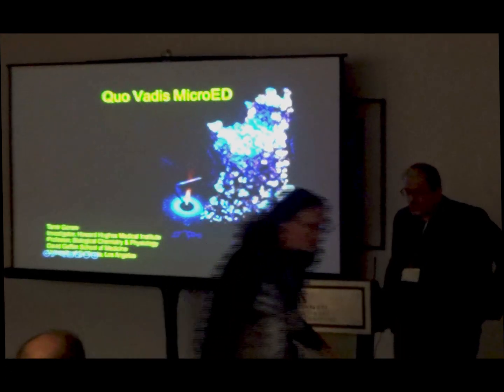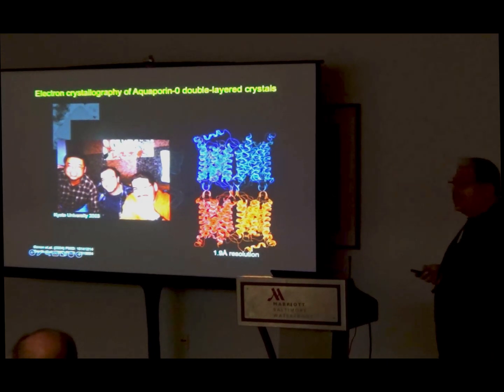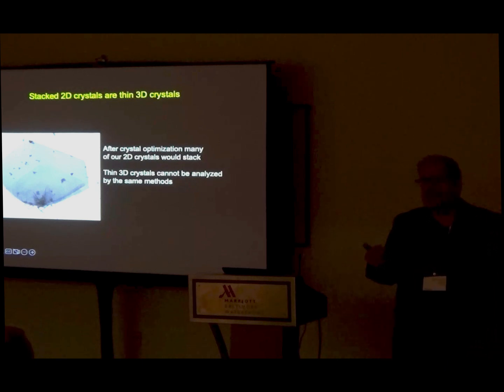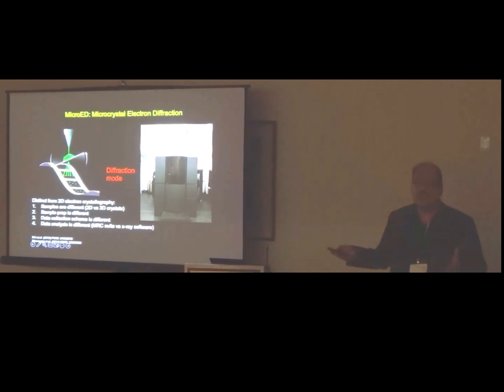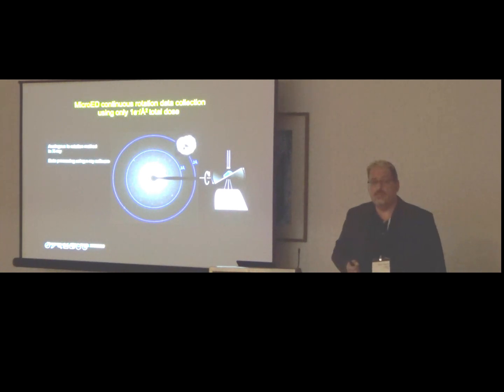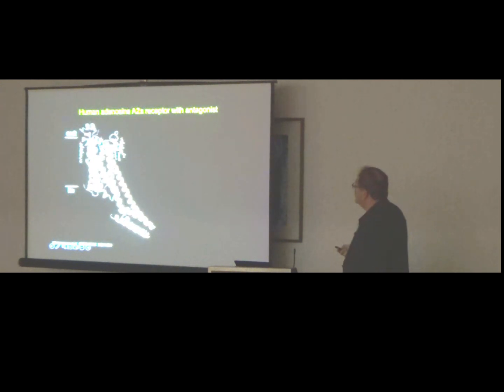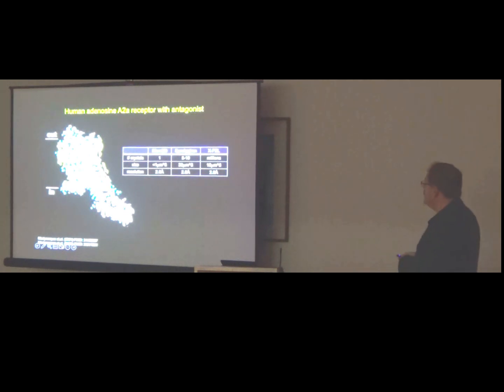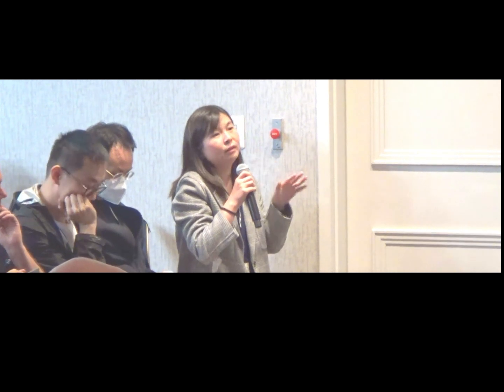Tamir Gonen, Patterson Award Lecture, 2023 ACA Annual Meeting, Baltimore, MD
Tamir Gonen, "The Structure of Membrane Proteins," ACA Annual Meeting, Baltimore, MD.
My laboratory studies the structures of membrane proteins that are important in maintaining homeostasis in the brain. Understanding structure (and hence function) requires scientists to build an atomic resolution map of every atom in the protein of interest, that is, an atomic structural model of the protein of interest captured in various functional states. In 2013 we unveiled the method Microcrystal Electron Diffraction (MicroED) and demonstrated that it is feasible to determine high-resolution protein structures by electron crystallography of three-dimensional crystals in an electron cryo-microscope (CryoEM). The CryoEM is used in diffraction mode for structural analysis of proteins of interest using vanishingly small crystals. The crystals are often a billion times smaller in volume than what is normally used for other structural biology methods like x-ray crystallography. In this seminar I will describe the basics of this method, from concept to data collection, analysis and structure determination, and illustrate how samples that were previously unattainable can now be studied by MicroED. I will conclude by highlighting how this new method is helping us discover and design new drugs; shedding new light on chemical synthesis and small molecule chemistry; and showing us unprecedented level of details with important membrane proteins such as ion channels and G-protein coupled receptors (GPCRs).